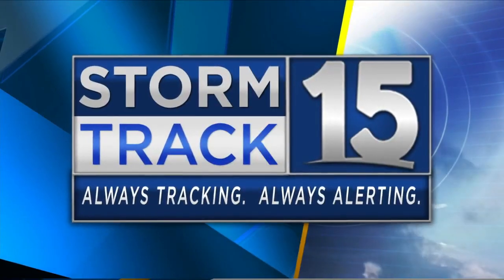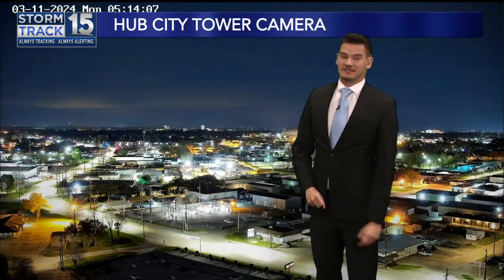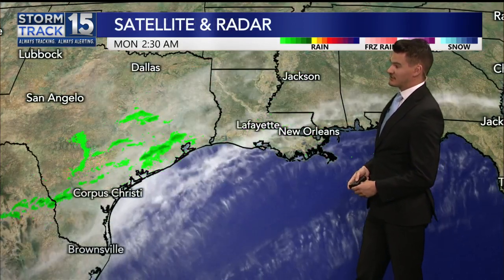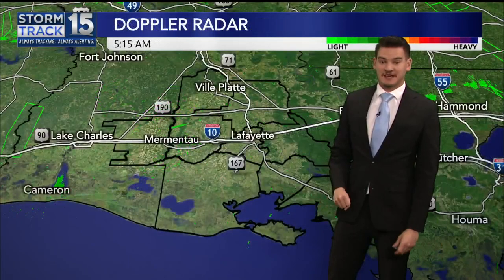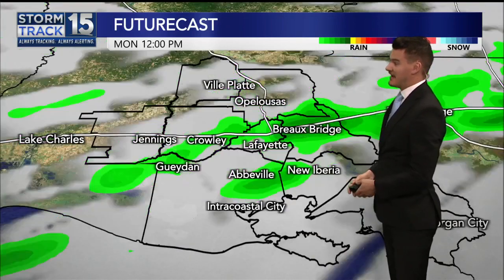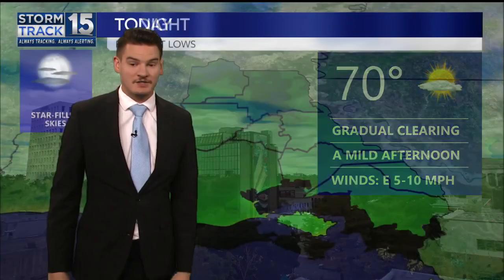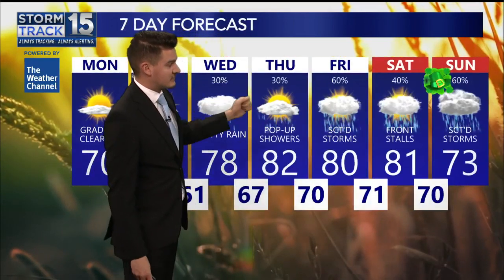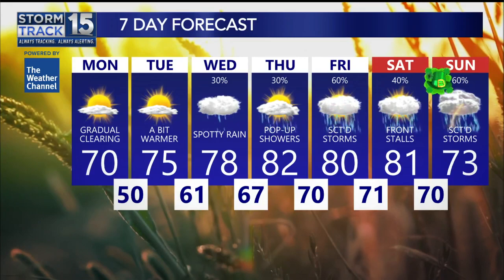Cloudy Start to Monday, Sunny Skies Return This Afternoon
After a cloudy start to the day with a few sprinkles, sunshine returns to the forecast this afternoon.